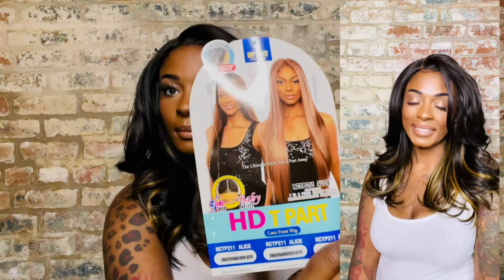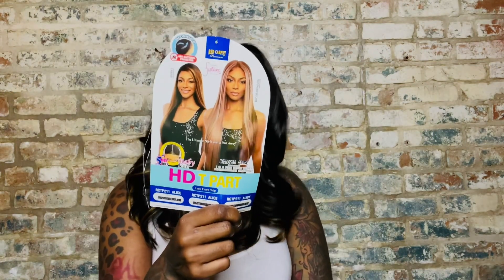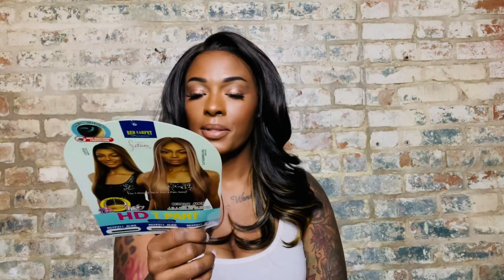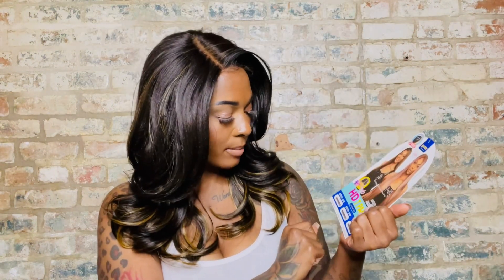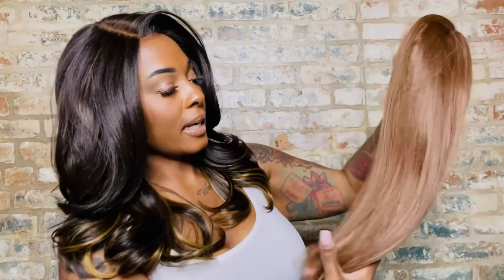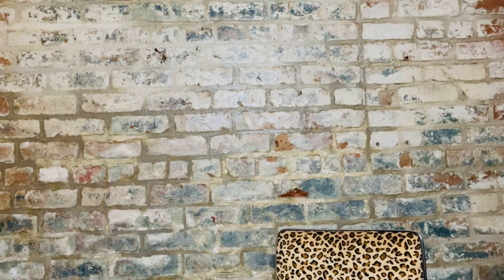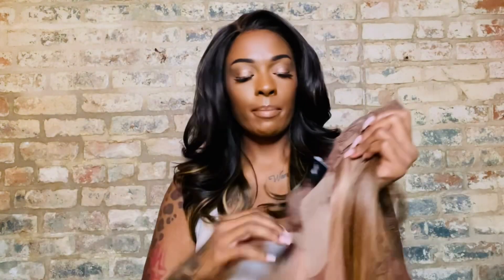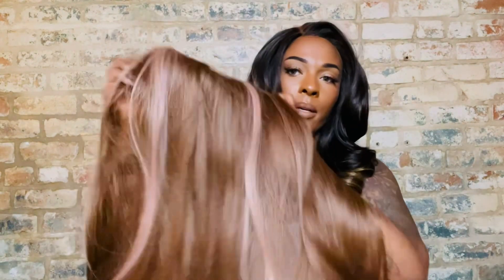RED AND BLONDE WIGS SERIES WIG 12 |Mane Concept Red Carpet 5" HD Lace Front Wig RCTP211 Alice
Y’all! I am so excited about this red and blonde series! OTHER THAN HUMAN HAIR, every wig for the next few weeks will be red or blonde! ♥️♥️ Don’t  forget to tell me your thoughts on this unit in the comments! Love you!